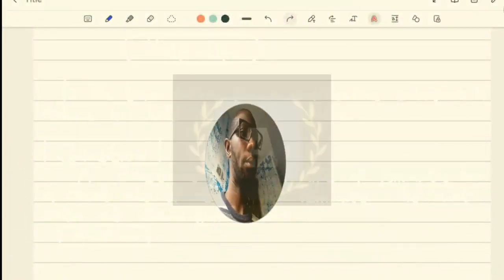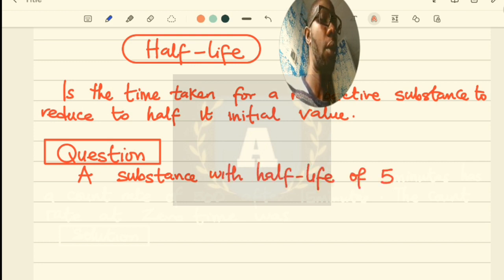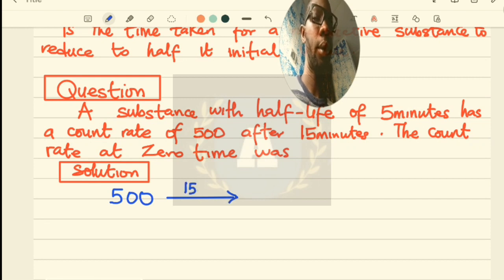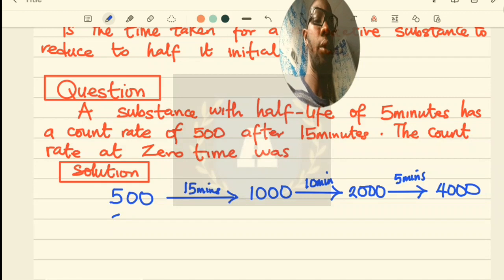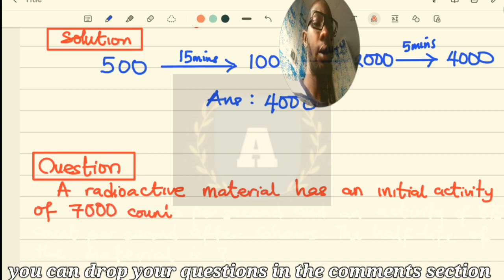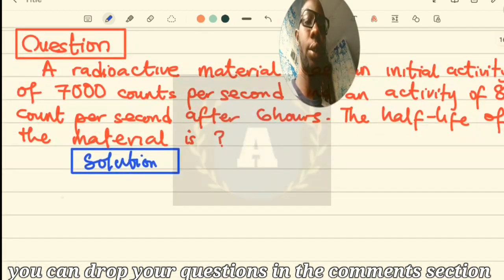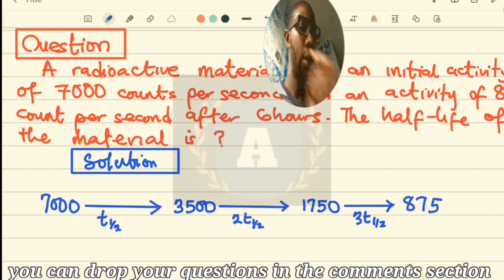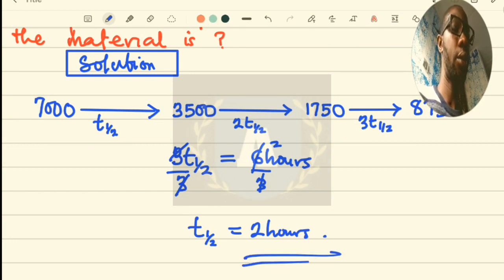HALFLIFE, BRIEF QUESTIONS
This video is just a brief analysis based on simple questions on half-life in radioactive